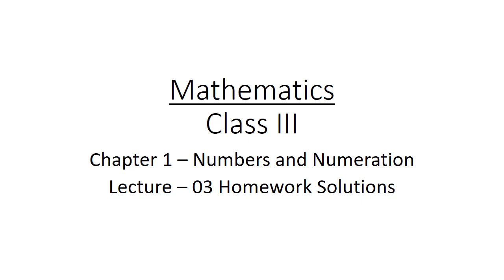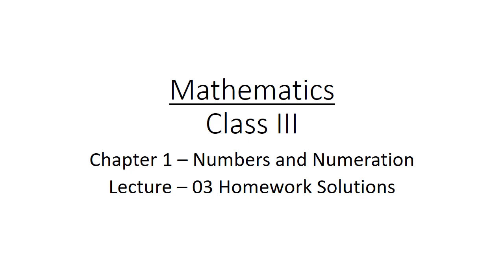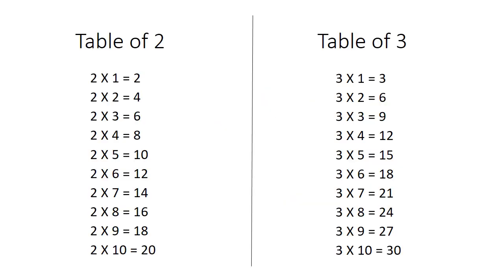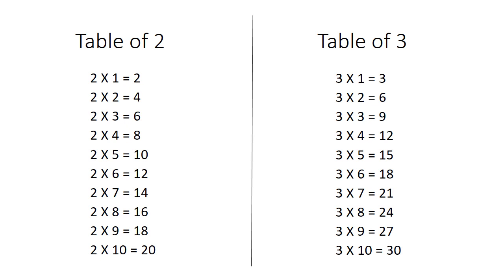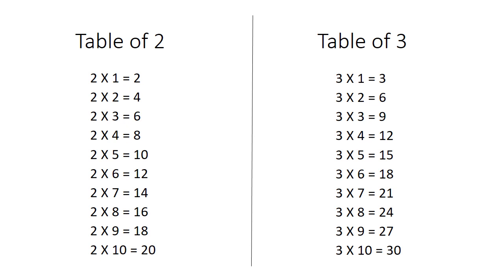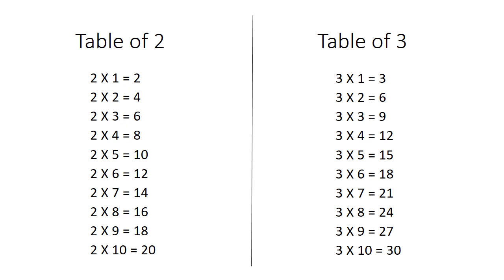Class-3 Maths Ch-1 Lecture 3 (Homework Solutions)